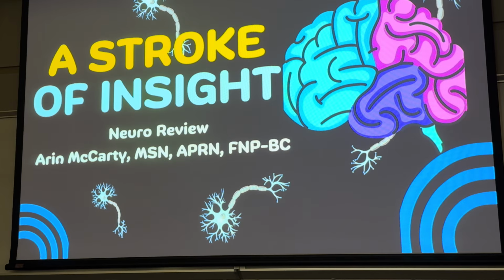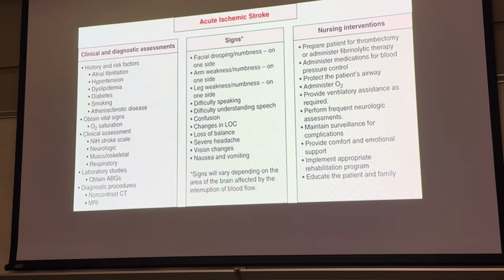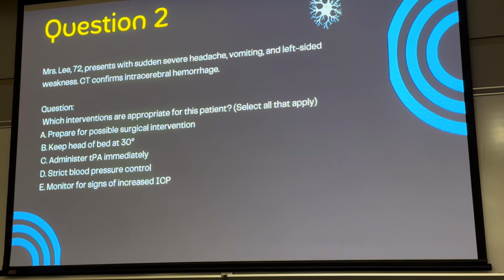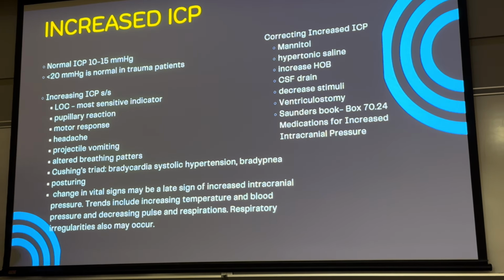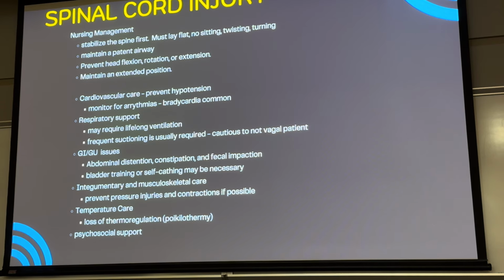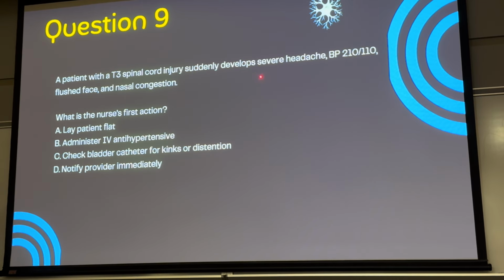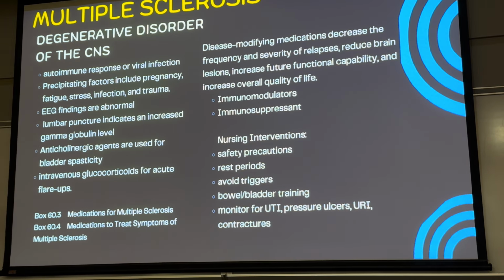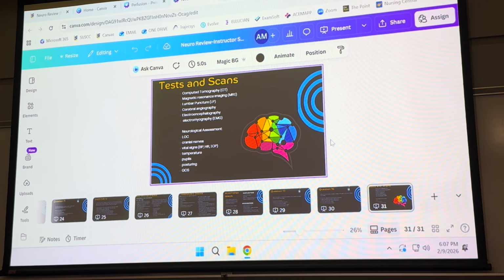NUR 221 - NEURO REVIEW